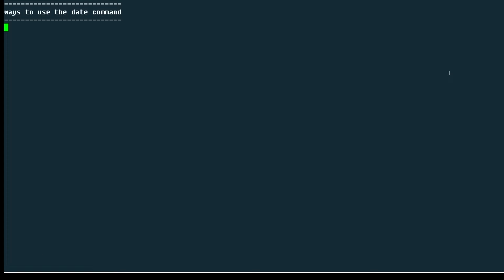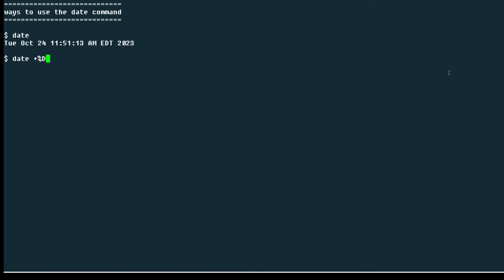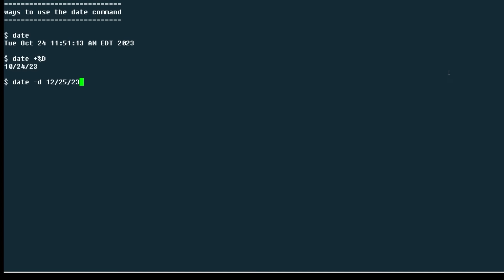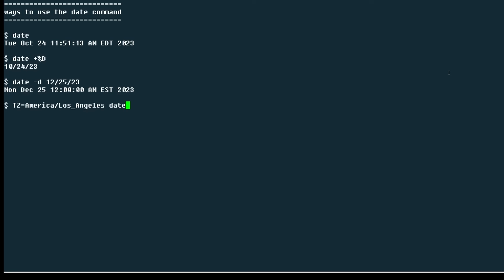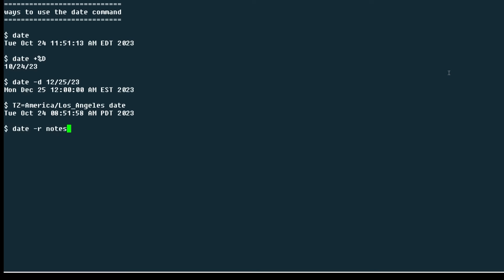How to use date command options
In this episode, Sandra Henry-Stocker, the author of the "Unix as a Second Language" blog on NetworkWorld, introduces various ways to use the Linux date command. She demonstrates how to use the "date" command to display the current day of the week, date, time, and time zone.